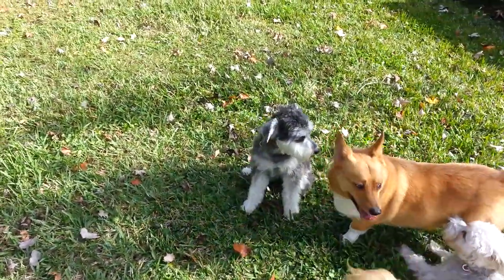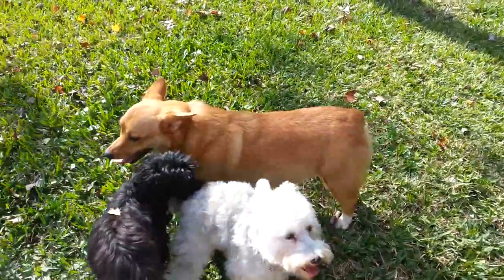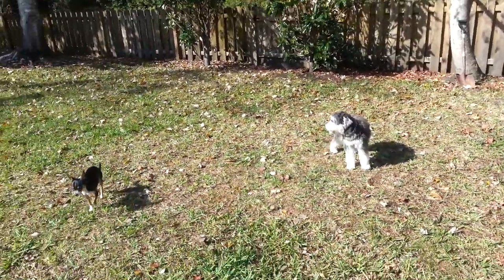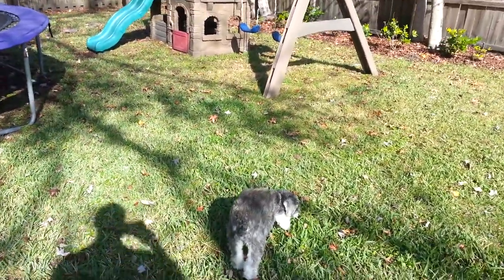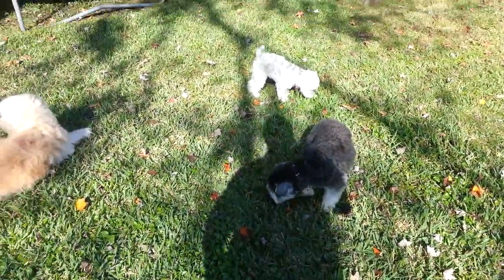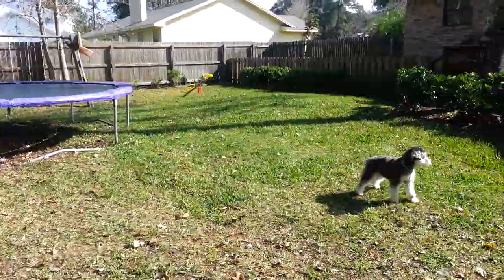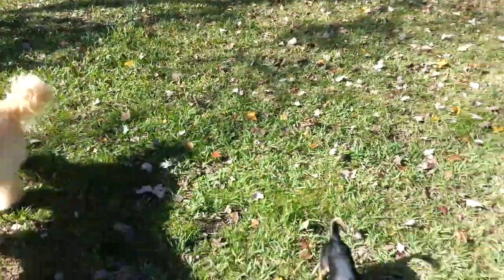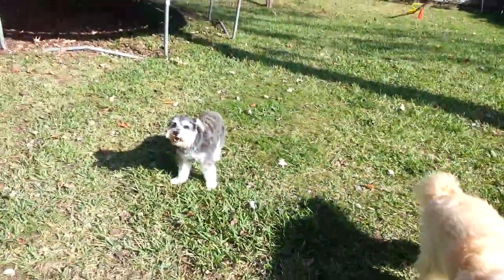Miniature Schnauzer social skills